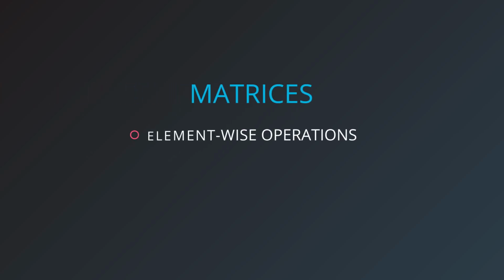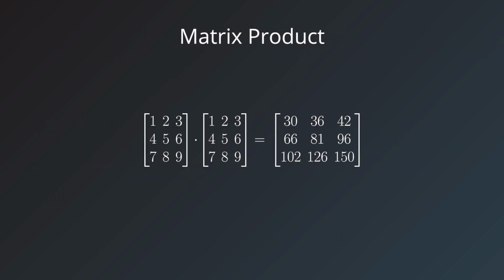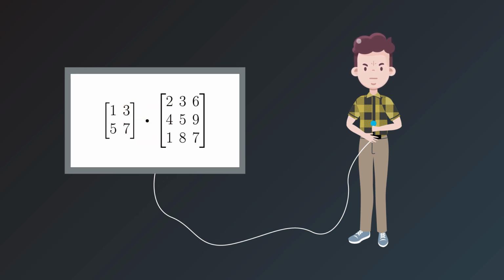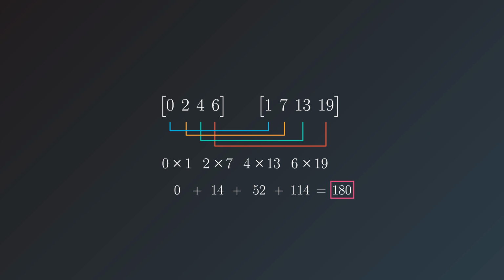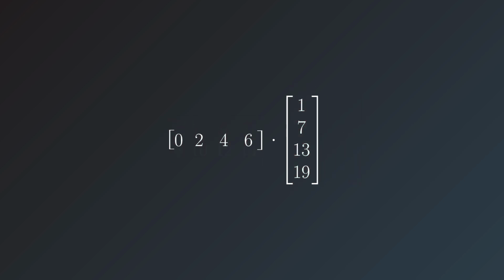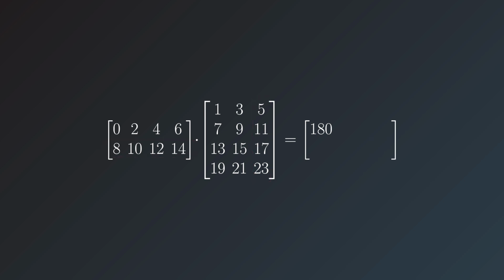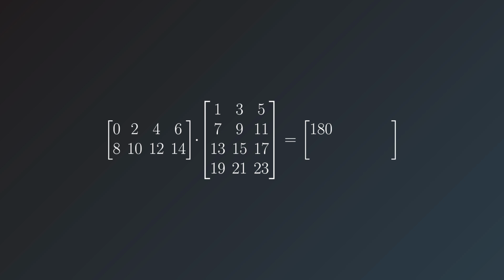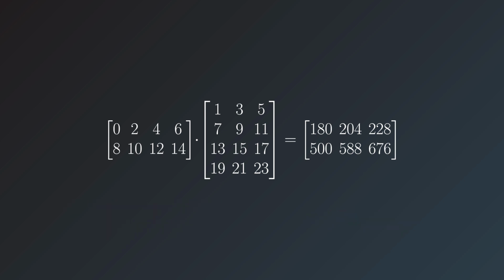Matrix Multiplication: Part 1